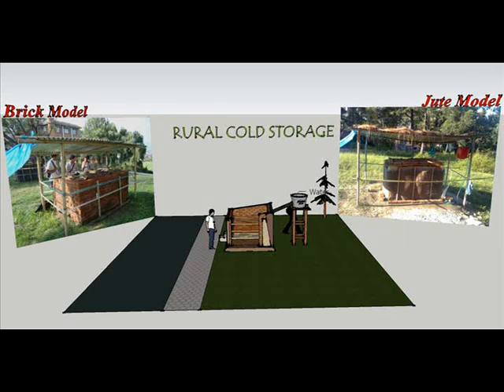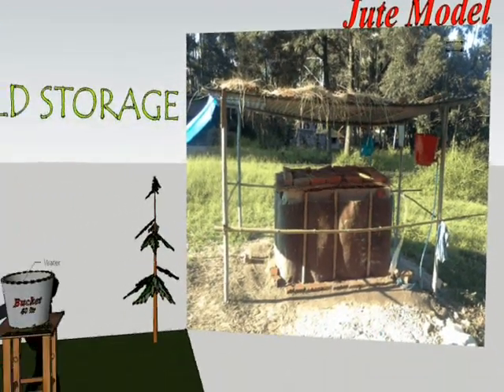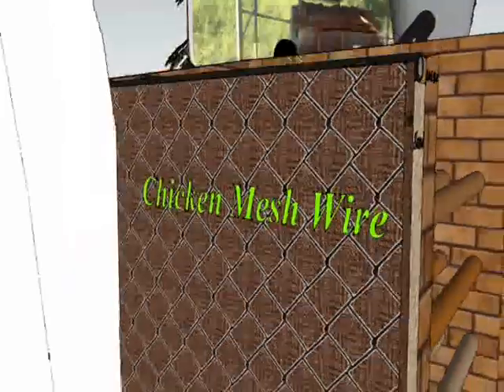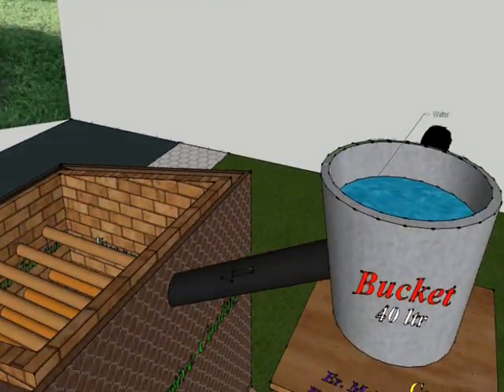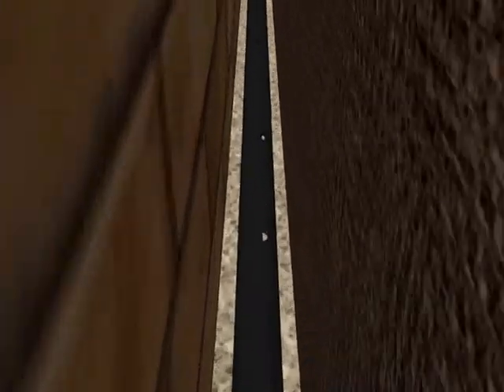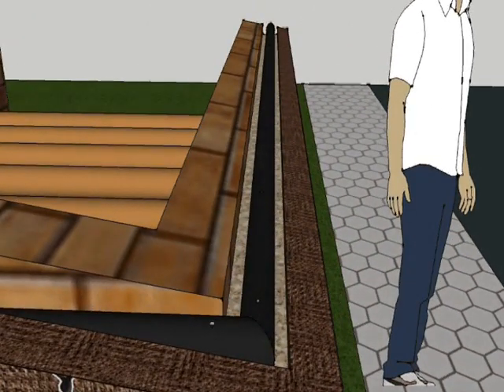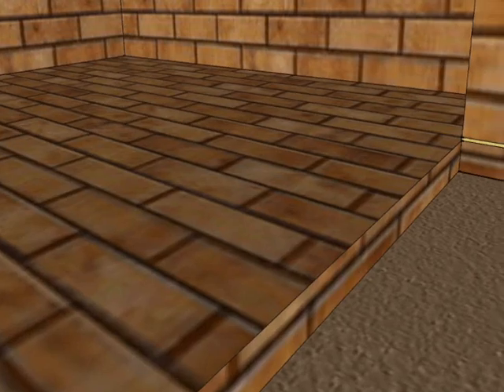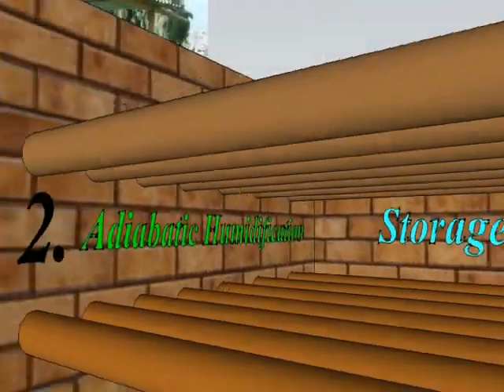Award winning zero energy 'Rural Cold Storage'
This animated video demonstration is about a zero energy cold storage that can be constructed at a very low cost of USD 50-100. Here, zero energy referees to requiring no external energy source, and utilizing naturally available energy. The storage can be constructed for the individual household or bigger size for a communal purpose. The technology works on the principle of adiabatic humidification and evaporative cooling and utilizes available natural energy.

4 prototype models were constructed and monitored over a year, and the recorded data was analyzed to understand the system, which showed promising results to drop down inside temperature up to a maximum of 18 degrees Celsius lower than the ambient temperature.

The project was awarded Mondialogo Engineering Silver Award worth euro 10,000 by UNESCO, Paris, and Daimler-Mercedez in 2009, Germany.